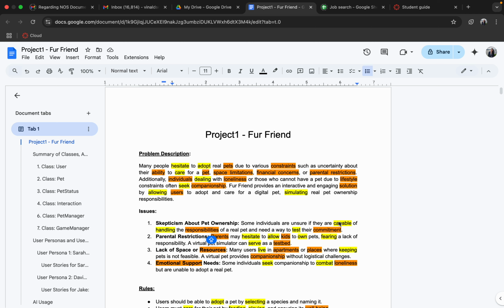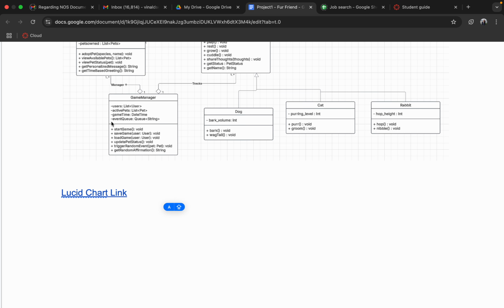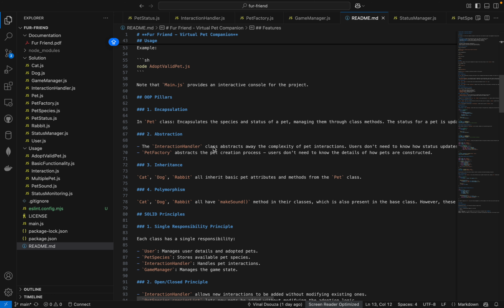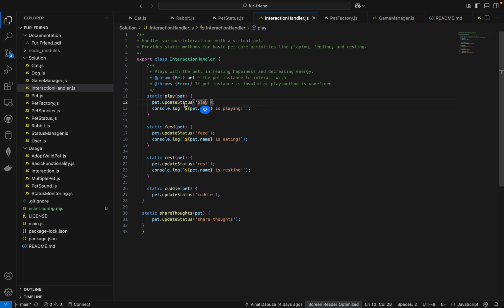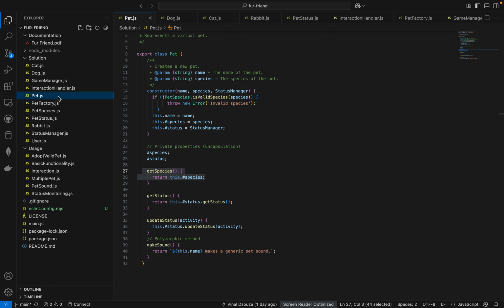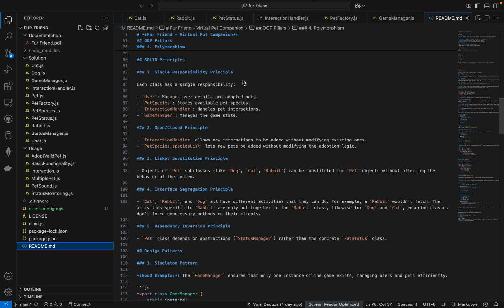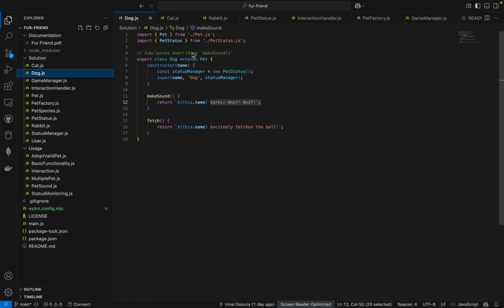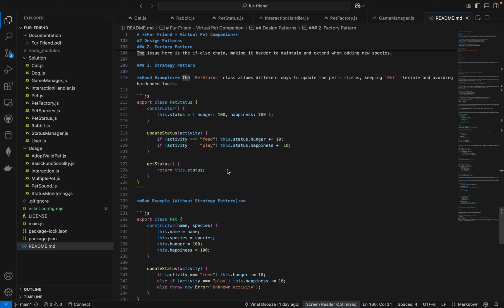JavaScript - Object Oriented Programming, SOLID Principles, Design Patterns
The video demonstrates examples of Object Oriented Programming via a console based web application - Fur Friend